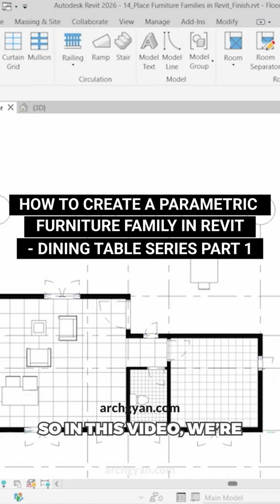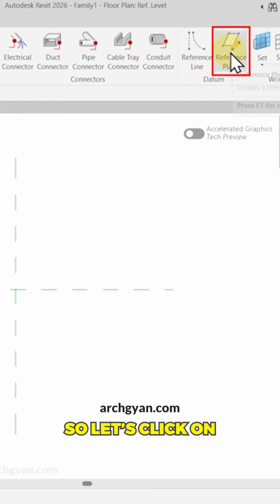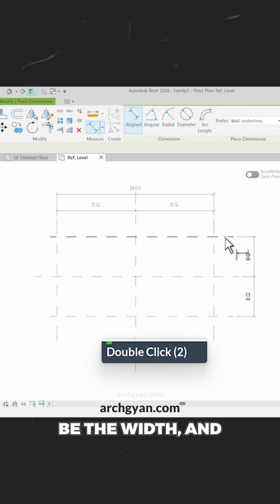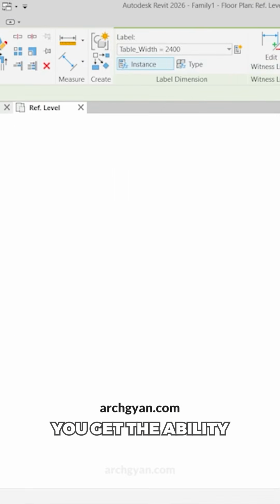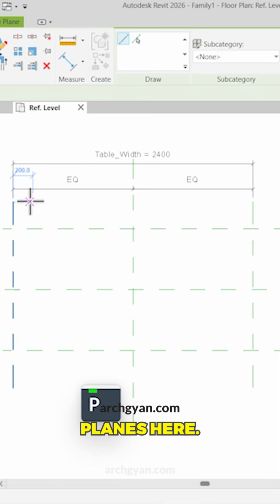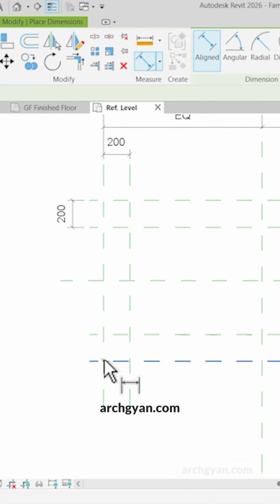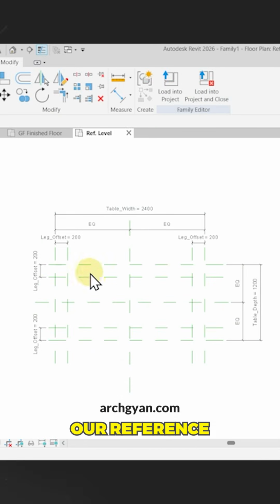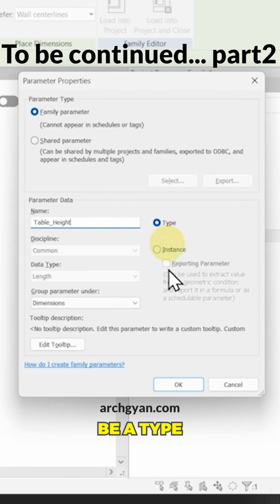How to Create a Parametric Furniture Family in Revit - Dining Table Series Part 1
In this first part of the Dining Table Series, learn how to set up reference planes, dimensions, and parameters to build a parametric dining table in Revit.

If you would like to learn more about revit, head to archgyan.com